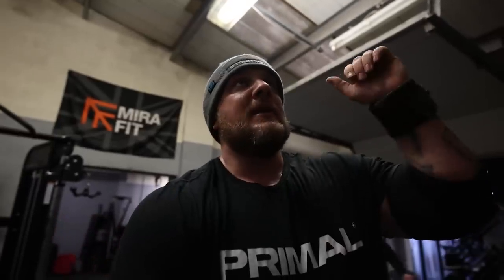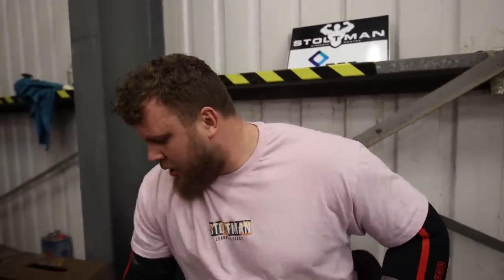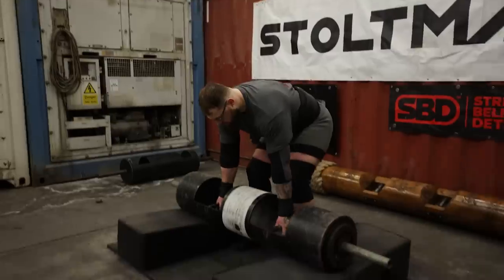Road To 230 | BEST SESSION YET | STOLTMAN BROTHERS